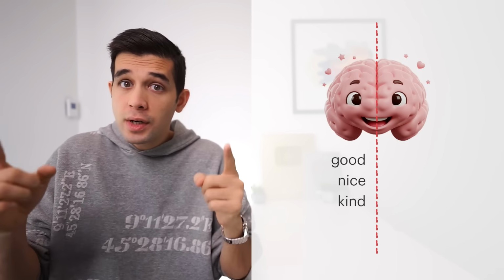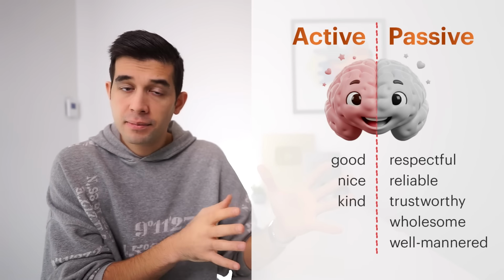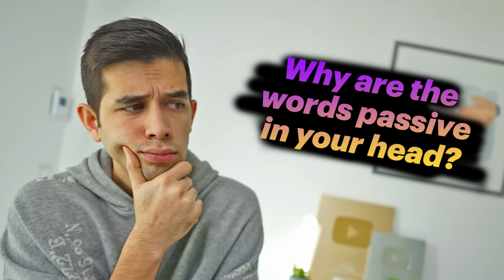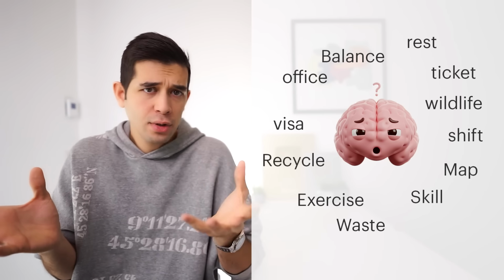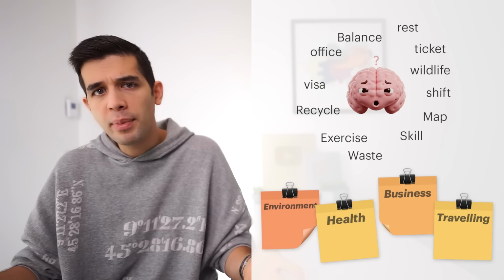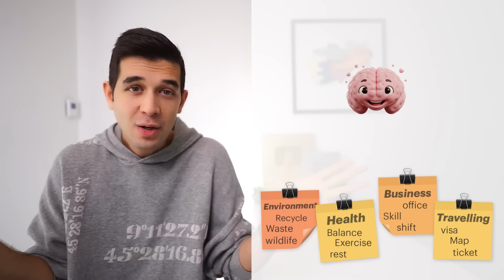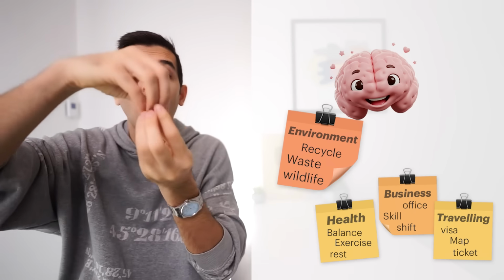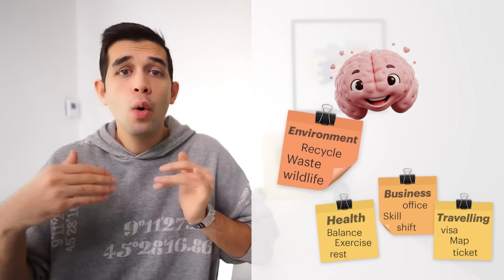Forget Words When Speaking English? Let's fix It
You learn new words, and when you see them, you know what they mean. But when you want to speak, you can't use them! If this has ever happened to you, watch this video!

Learning new words is one thing. Being able to use them when you speak English is another! A lot of my students say that they FORGET words when they speak English.

Let’s fix that today. In this video, we will cover ALL the things you need to learn new words correctly and use them in speaking.

🎬 Chapters

00:00 – Introduction
00:26 – Why you know words, but you can't use them?
01:43 – Passive Vs. Active English vocabulary
03:24 – Step 1: Learn topic vocabulary
06:18 – Step 2: Learn words in context
07:38 – Step 3: Write a paragraph (no AI)
10:17 – Step 4: Review by reading your paragraph

Now, here's your homework: In the comments, let me know:
Do you have this problem, too?

Maddy